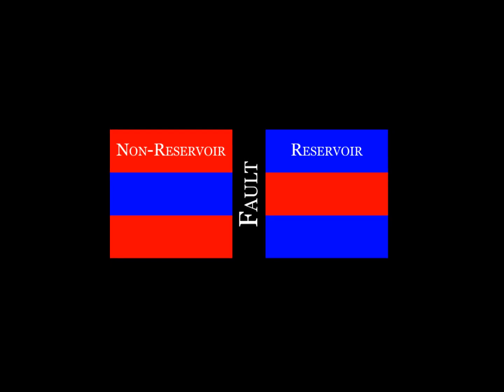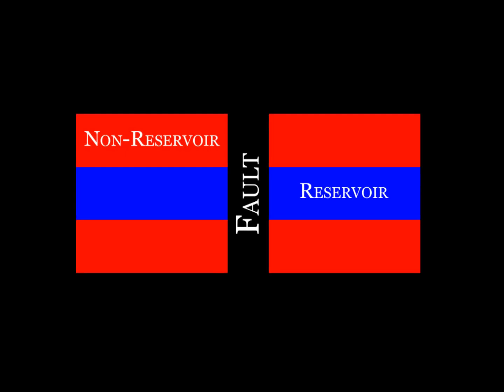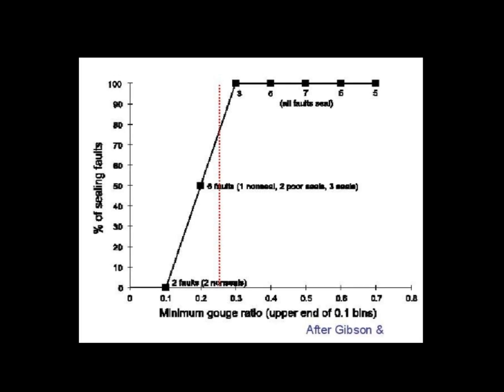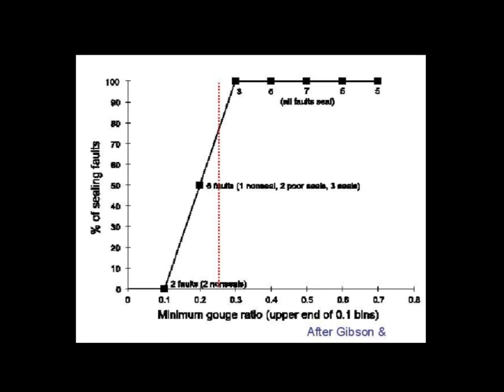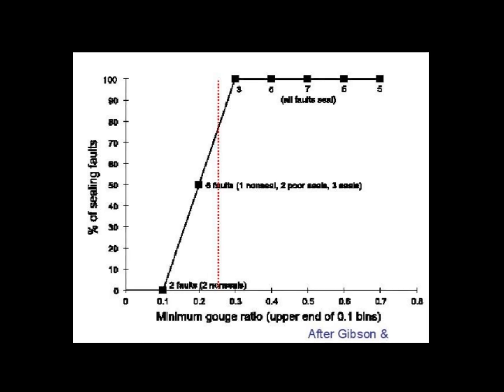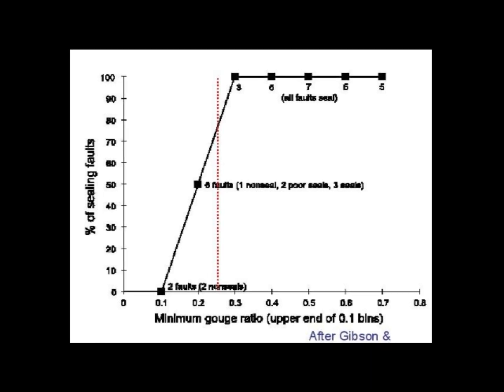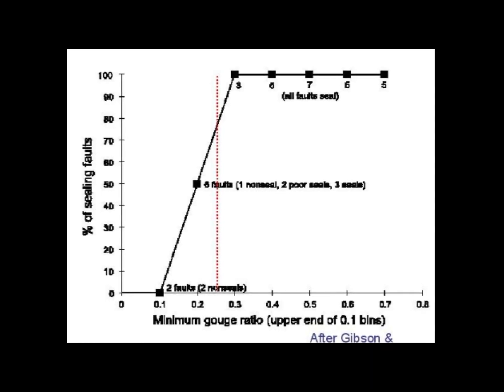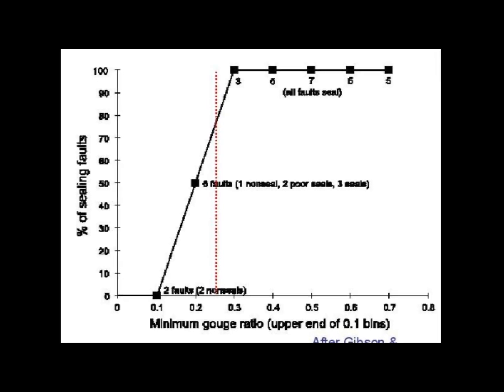Faults and Carbon Sequestration